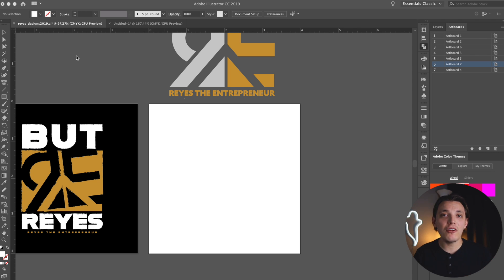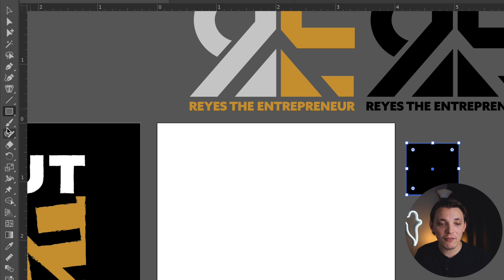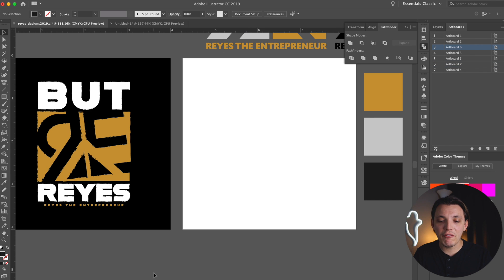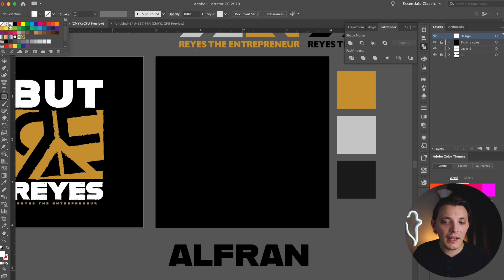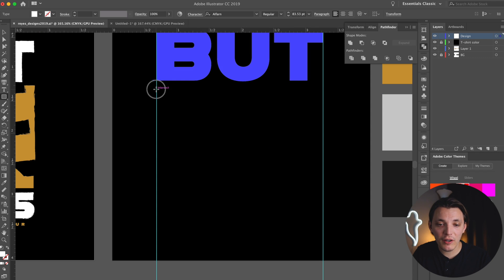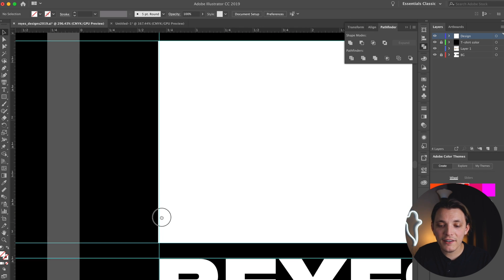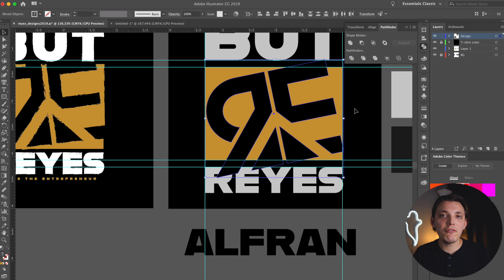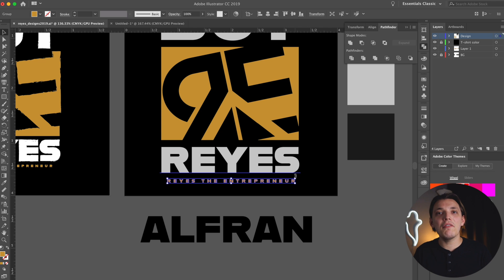How To Turn Someones LOGO Into A T-Shirt Design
Welcome to the very first Tutorial Tuesdays! Every Tuesday I will be uploading a design tutorial on this channel. In todays episode I will be taking Reyes The Entrepreneurs logo and turning it into custom  t-shirt design using Illustrator. Enjoy